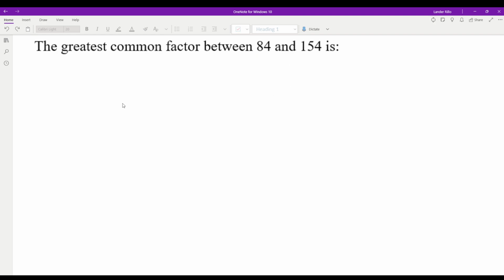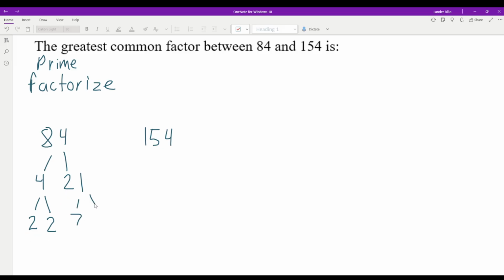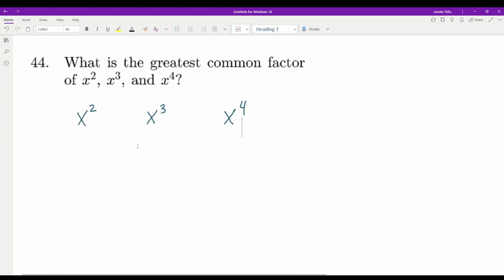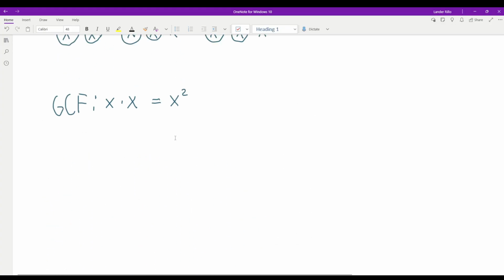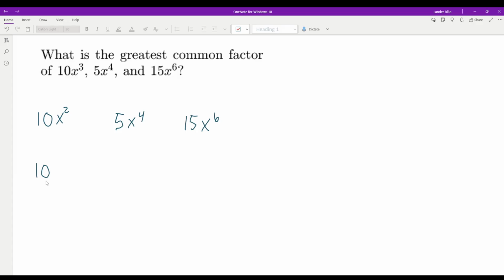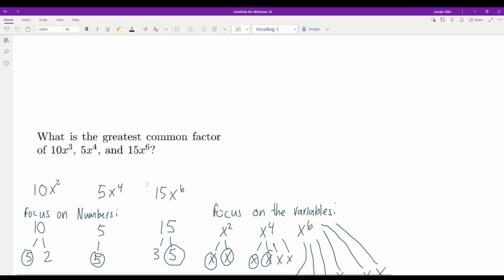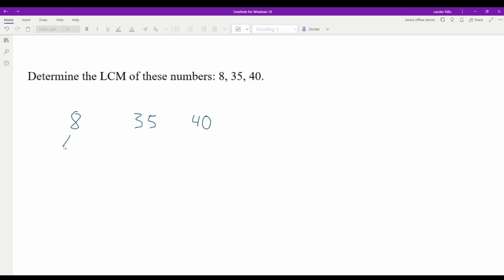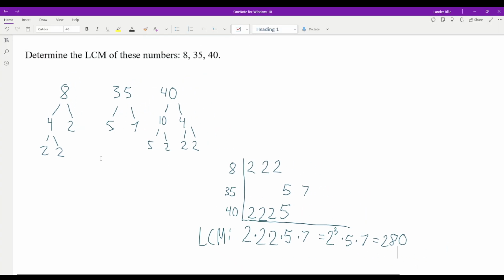How to find GCF and LCM - Greatest Common Factor and Least Common Multiple